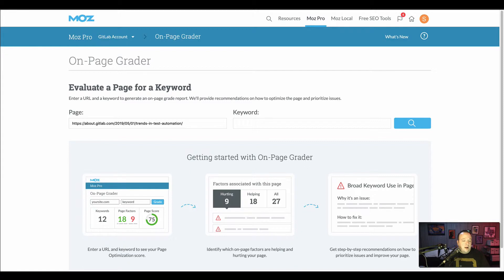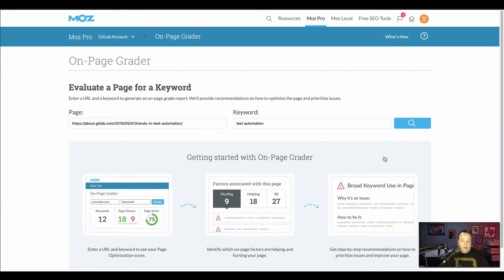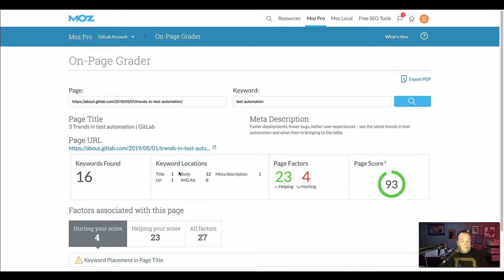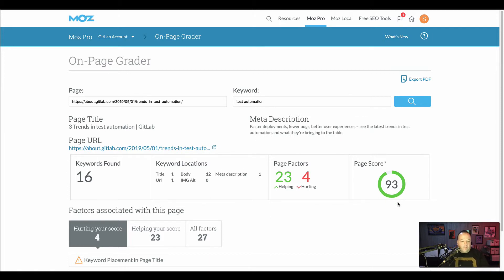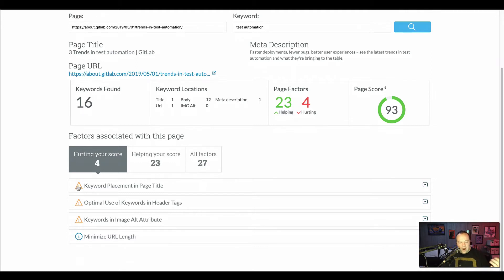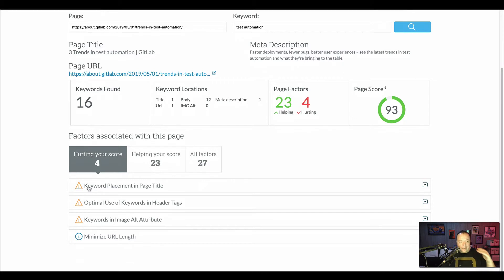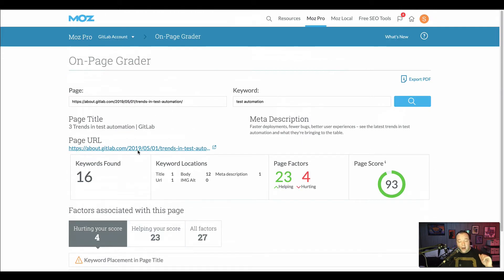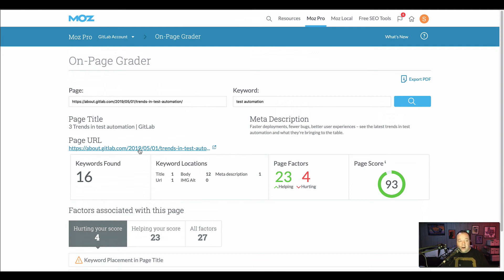Moz on-page grader walkthrough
Short video showing how to navigate to, and use, the Moz On-Page Grader tool for search optimization.